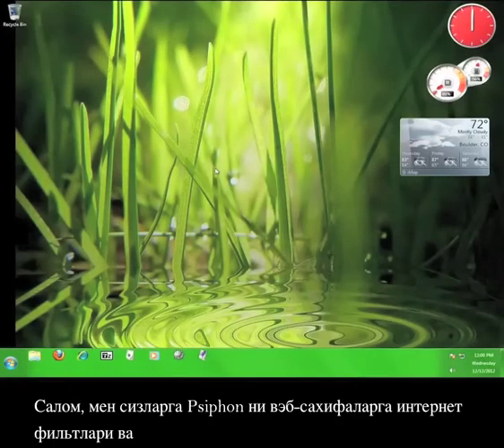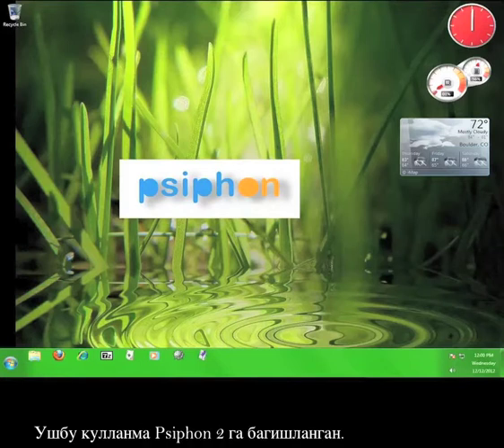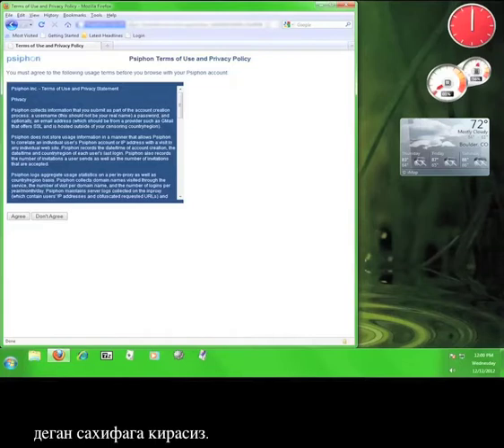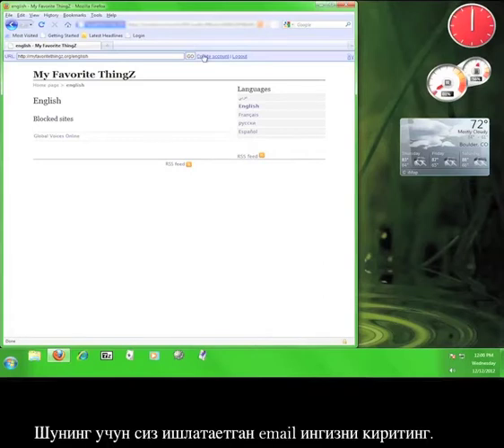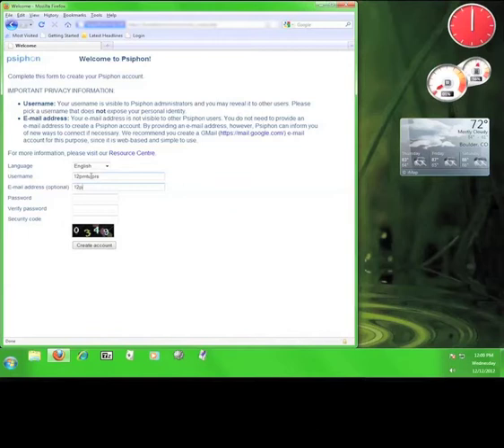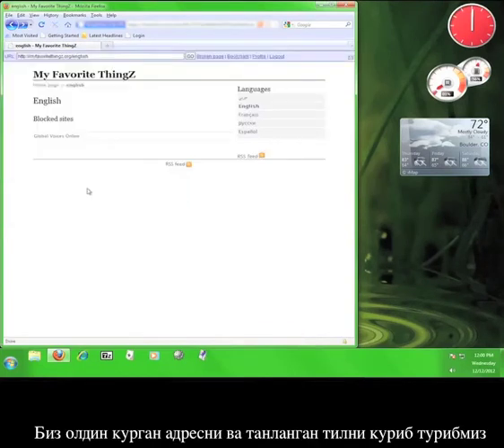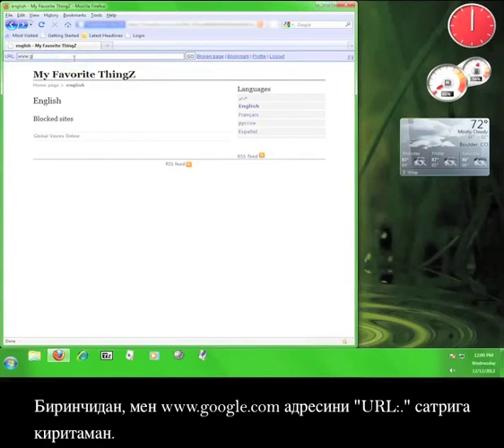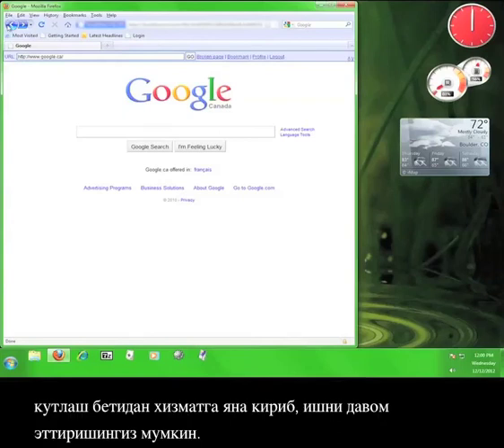Uzbek - How to Use Psiphon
An Uzbek language version of our Psiphon tutorial.